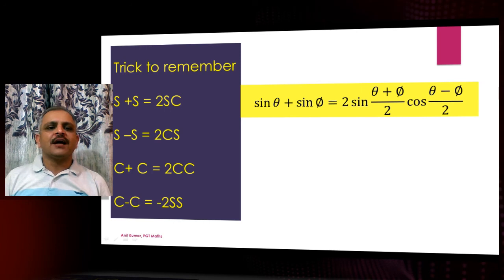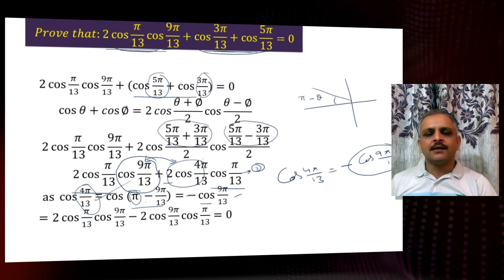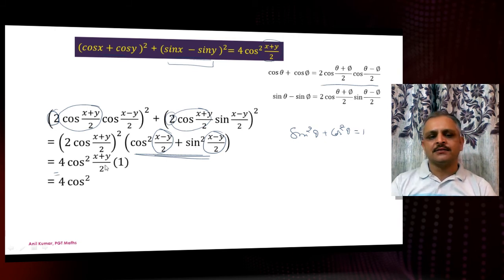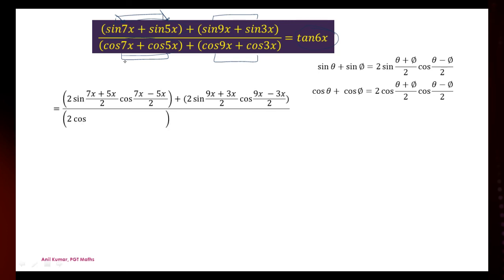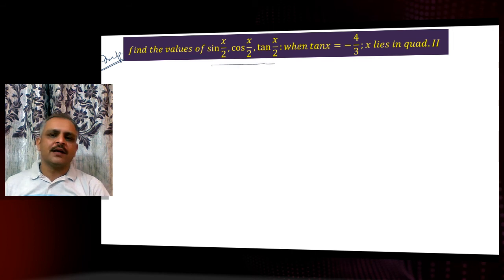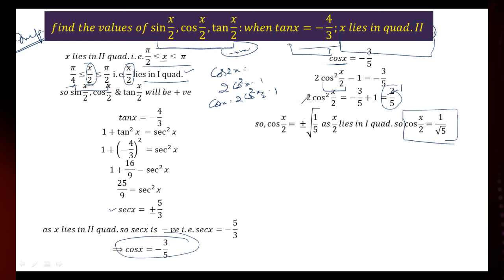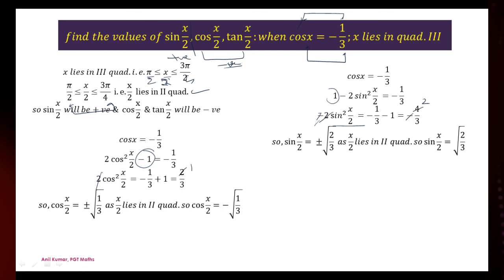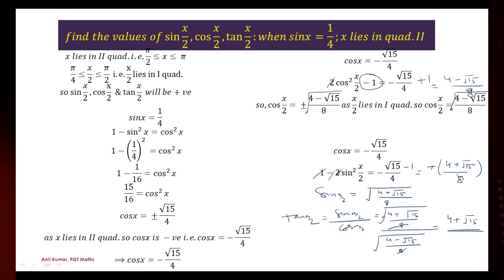MATH TRIGONOMETRY 3.11